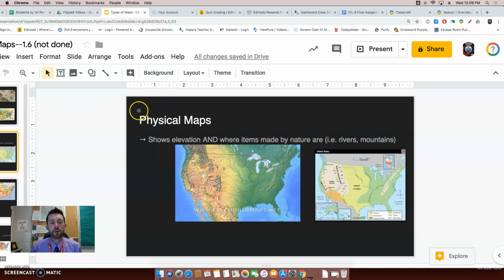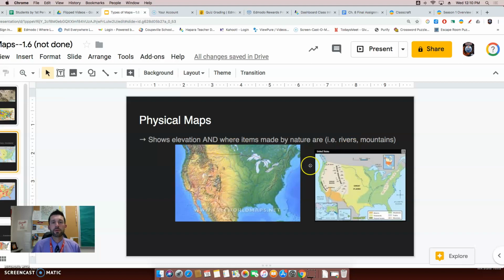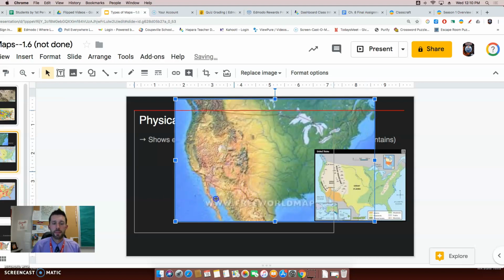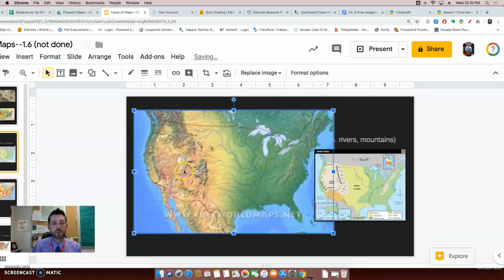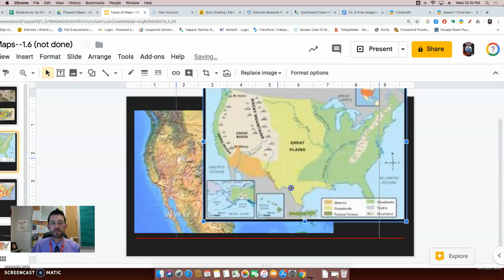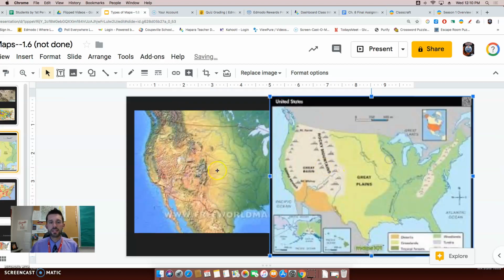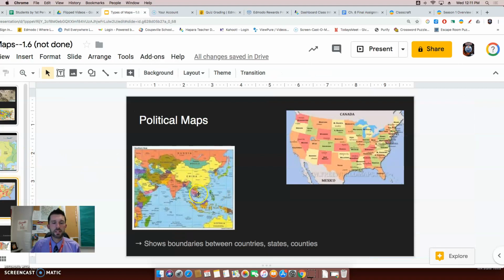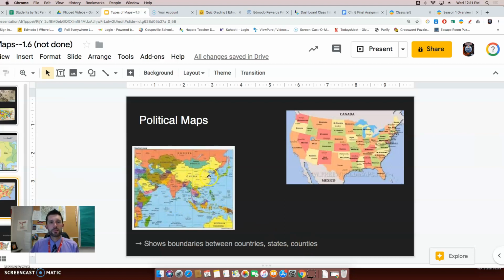6th Grade -- Ch. 1.6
A video that briefly introduces the different types of maps that people use.